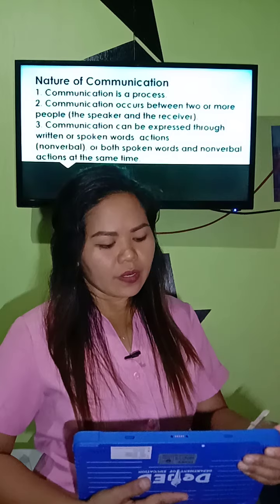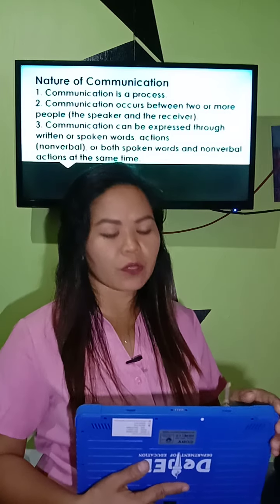Oral Communication Digital Module Week 1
Digital Module Week 1